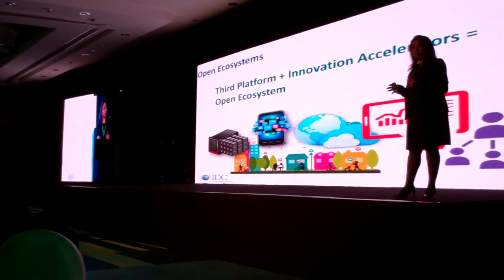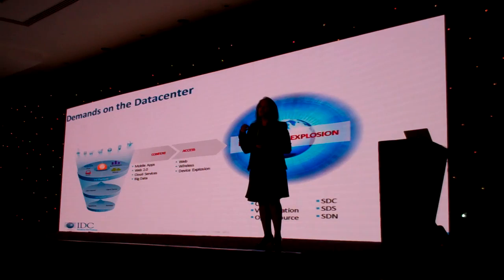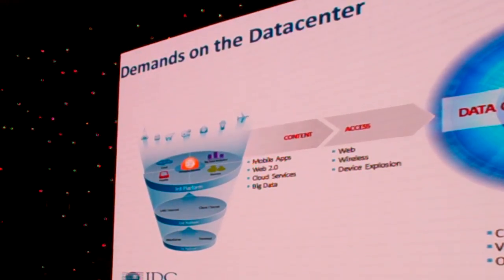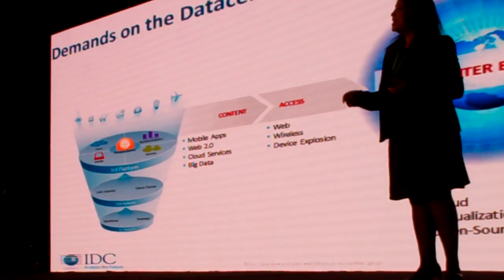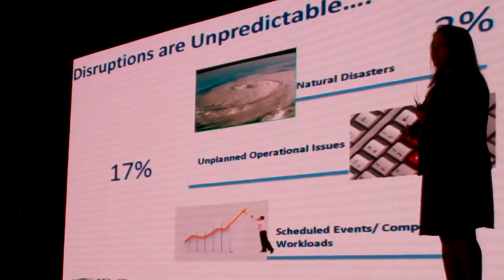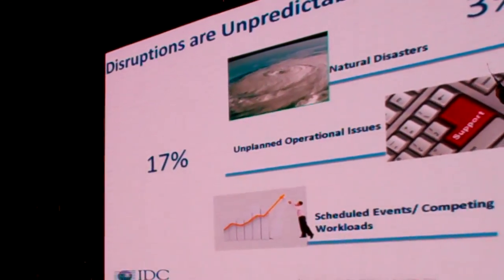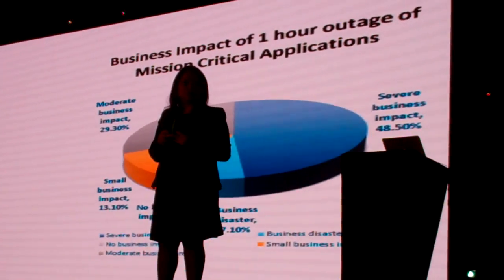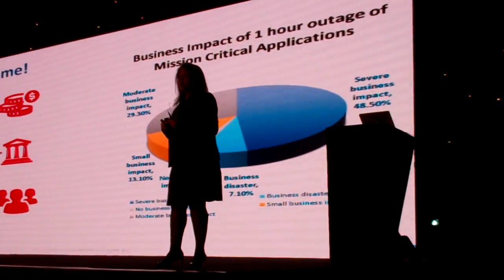Megha Kumar presents IDC's regional trends in IT transformation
Megha Kumar, Senior Research Manager Software, IDC MEA and Turkey, presented regional trends around CIO priorities, digital transformation, data centre, cloud. #005